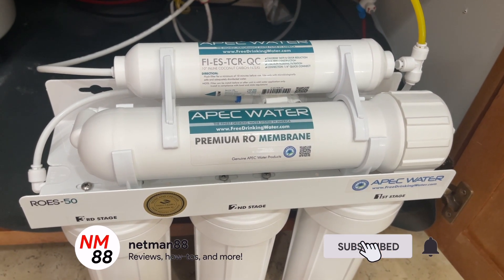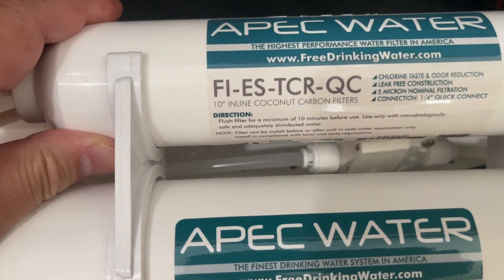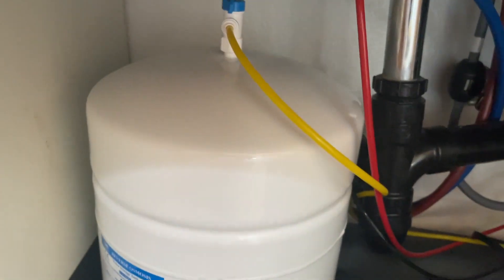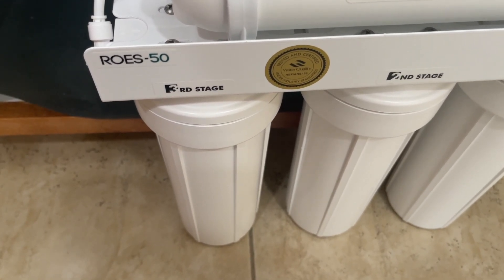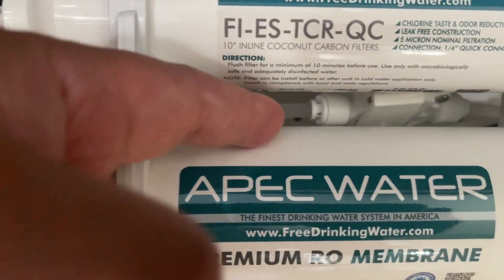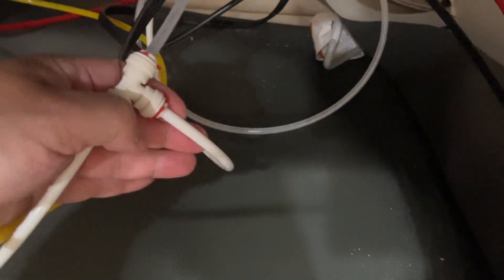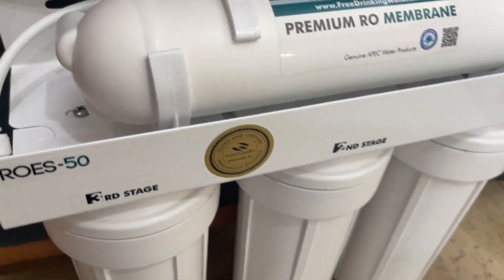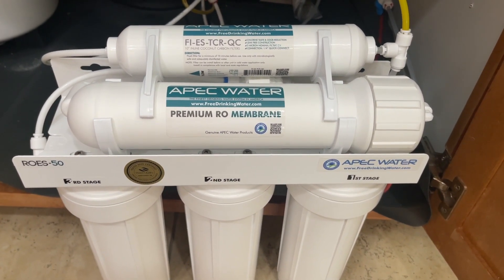SETUP: REVERSE OSMOSIS (RO) WATER FILTRATION SYSTEM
RO (Reverse Osmosis) is highly recommended if you are using a salt-based water softener system.

I'm sharing my RO (Reverse Osmosis) system set up to help others.

I'll share my setup on the 5-stage RO System (1 sentiment, 2 carbon, 1 membrane, and chlorine filter).

Hopefully, it will help somebody out there.

The value on the ends of the membrane is called the check valve. The check valve also called a one-way valve is to isolate the membrane from back pressure from the storage tank. The check valve helps provide a wall for the ASO.

iSpring AAS2 Reverse Osmosis Water Filter Automatic Shut Off Valve Quick Connect, White

APEC Water Systems 1/4" Quick Connect Check Valve Replacement Part (CHECK-VAL)

Watts (F164003) Dual Housing and RO Membrane Filter Housing Wrench

If you like this video, please help with a thumbs up so other people can watch the video. Please help post a comment to help others with a similar issue or have a question.